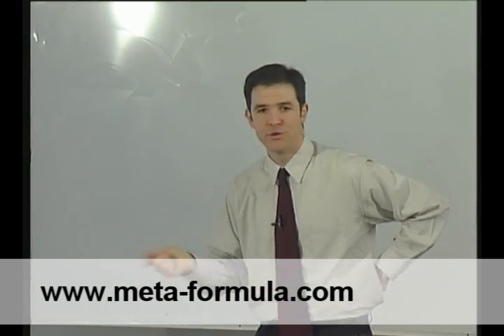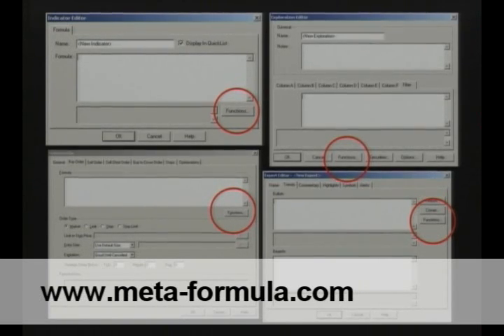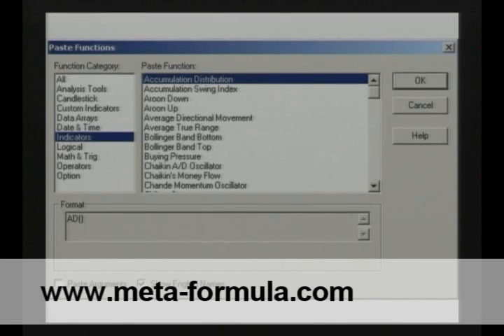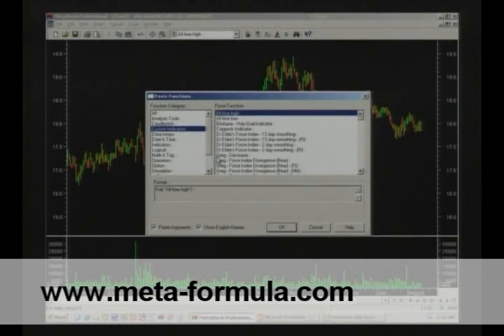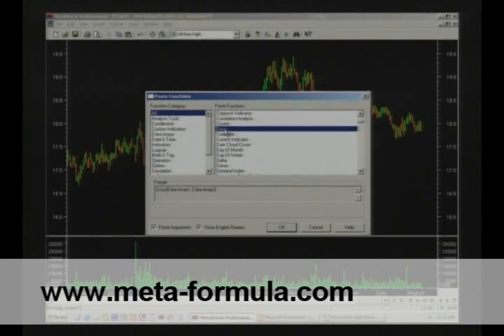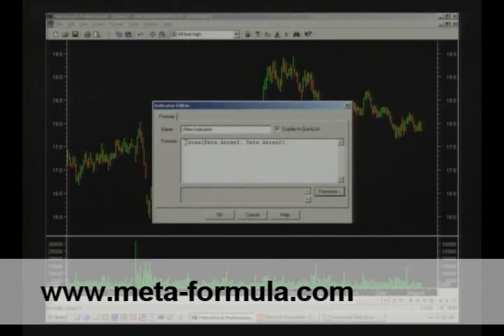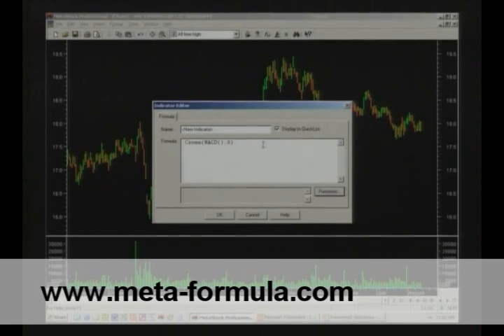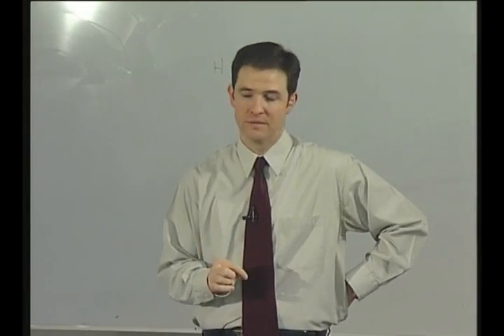MetaStock Pro Tip: Using The Functions Button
If You Can Copy And Paste, Then You Have What It Takes To Quickly And Easily Master Metastock And Identify Profitable Trading Opportunities— Once You Know The Secrets.

One of our big secrets is the the functions button with MetaStock - watch this video to find out how you can best use it.

Note: This clip was taken from the MetaStock Pro Seminar DVD.